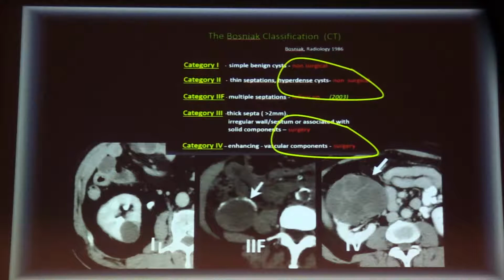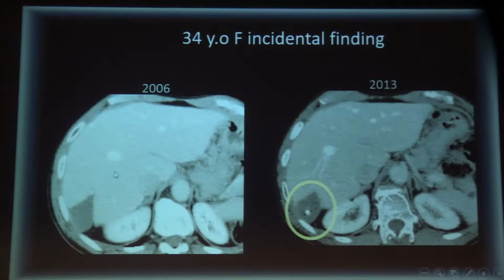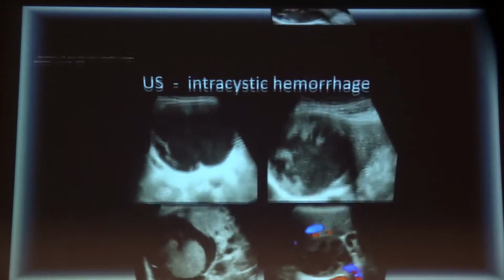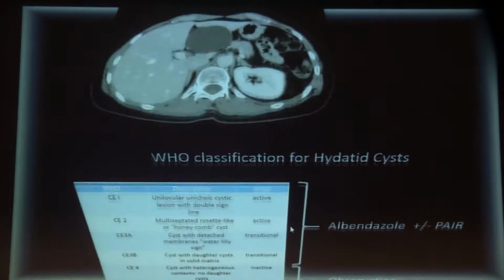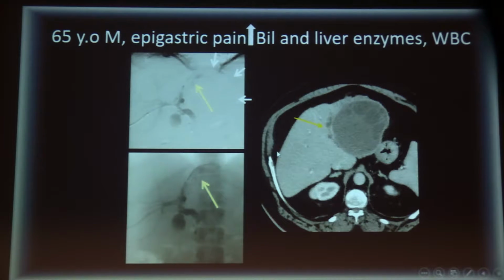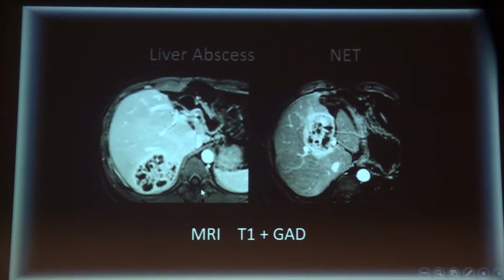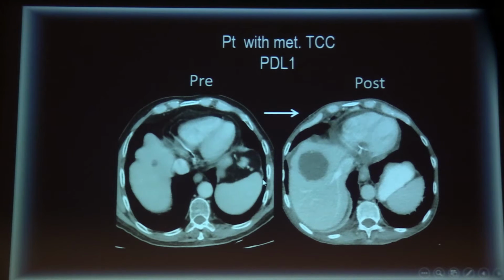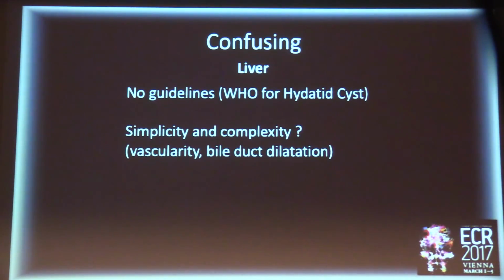Cystic liver lesions: Non biliary liver cyst - O. BENJAMINOV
11th FRANCE-ISRAEL REVIEW COURSE in RADIOLOGY
Specialty : Chest
Speaker : O. BENJAMINOV
Year : 2018.